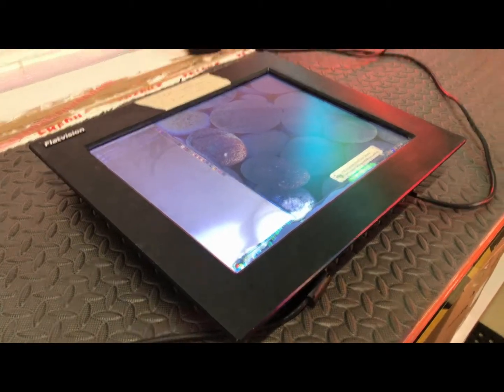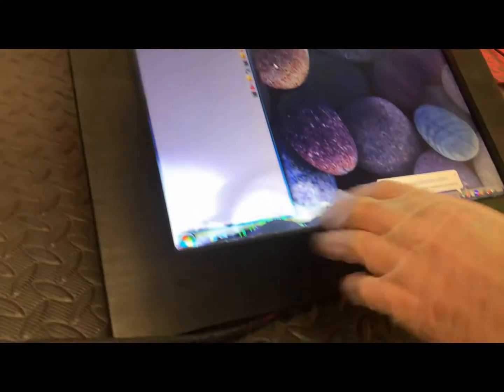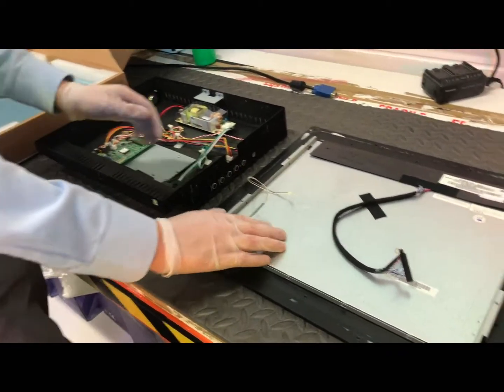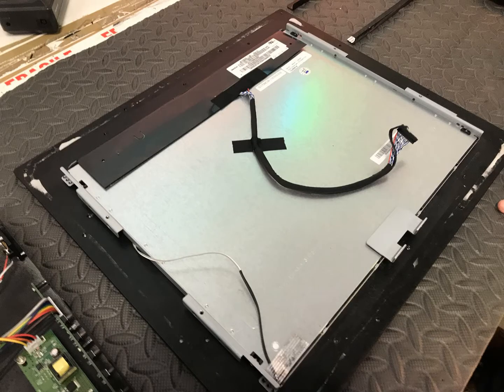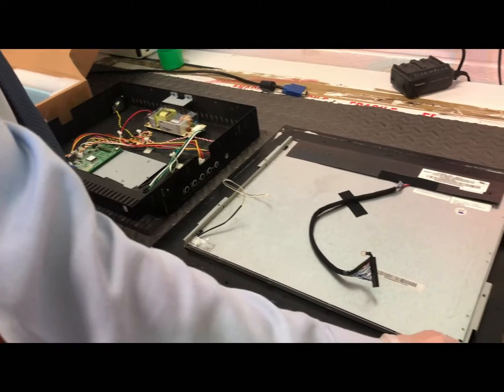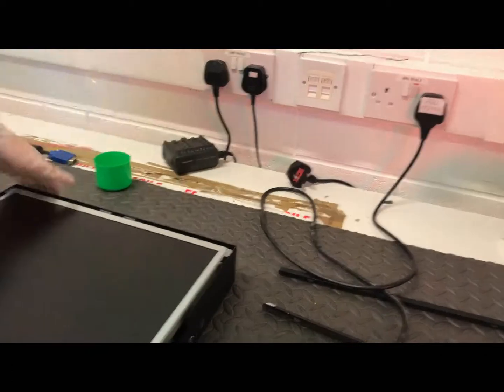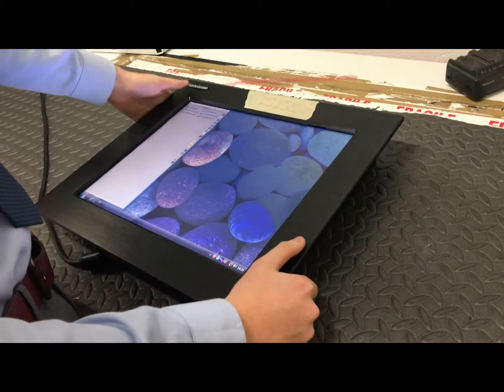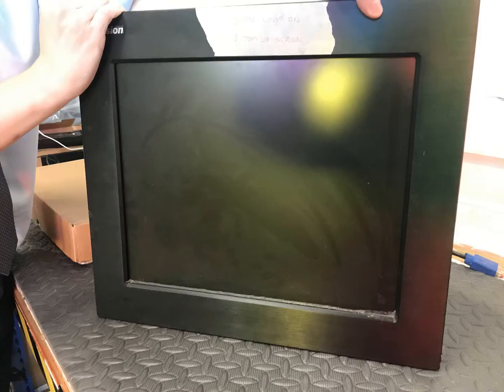Replacing an LCD Monitor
Flat Vision Products Ltd

Lymedale Business Centre
Hooters Hall Road
Newcastle-under-Lyme
Staffordshire
ST5 9QF